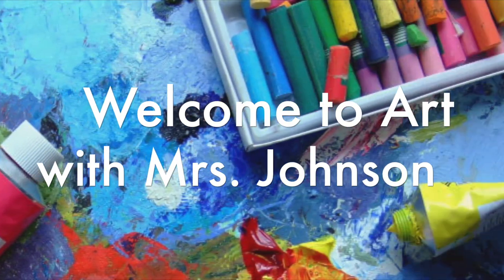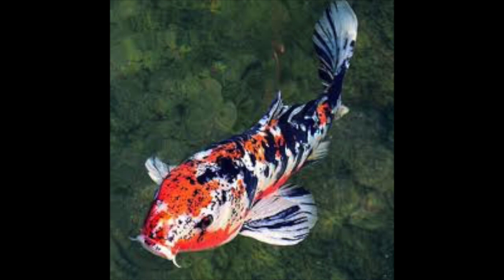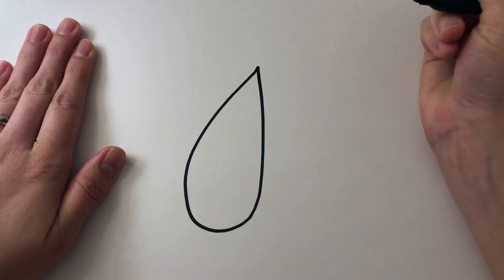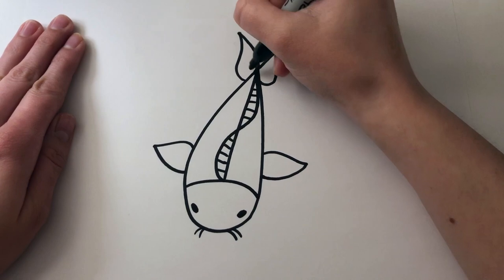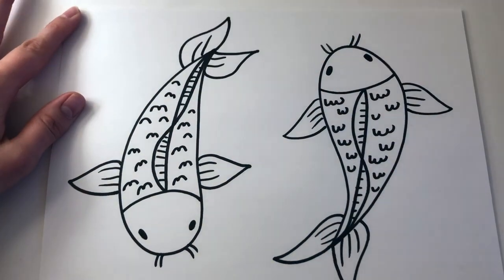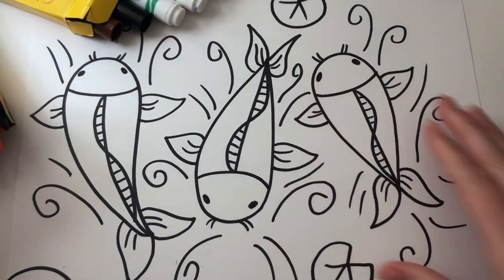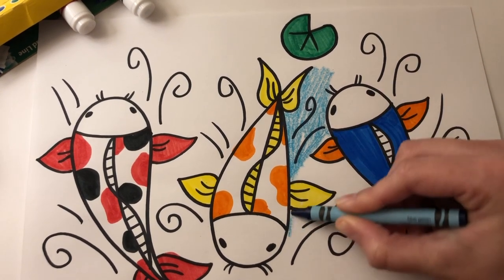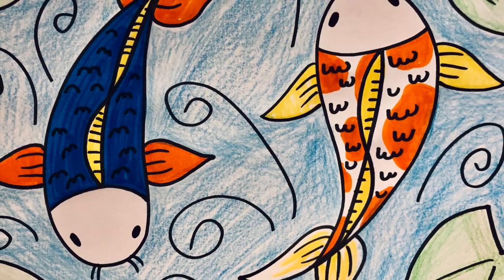Koi Fish Drawing - 4th Grade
Hello 4th Graders! This week were are creating colorful koi fish drawings. Please watch and draw along with the video. If you want to share your artwork ask a parent to help you take a photo and upload it to the 4th Grade Padlet linked on my Google Site. I look forward to seeing your art! Have fun, I miss you all! - Mrs. Johnson